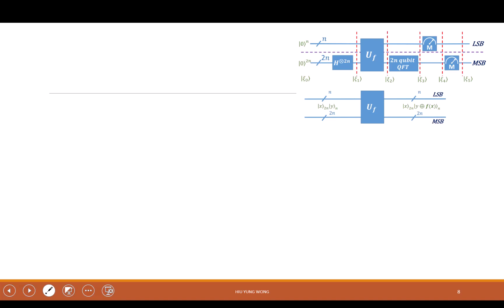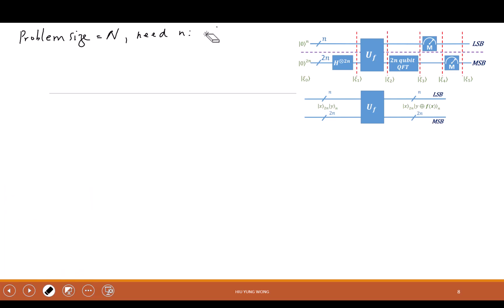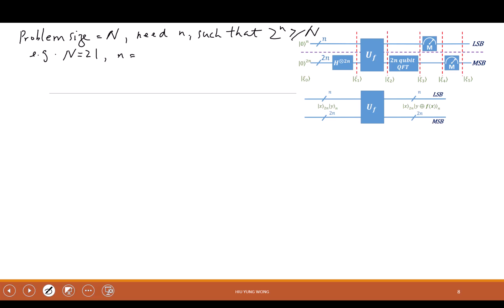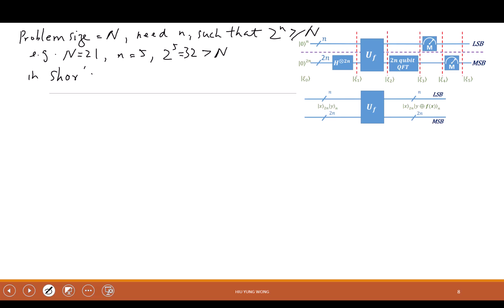Lecture 23-2, Ch29-2 Shor's Algorithm II: Step-by-step explanation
able to derive and explain the equations in Shor’s algorithm; appreciate that Shor’s algorithm is the type of quantum algorithm that does not give deterministic results and needs trials and errors, but the results can be verified easily.